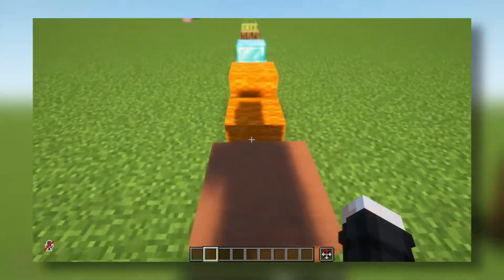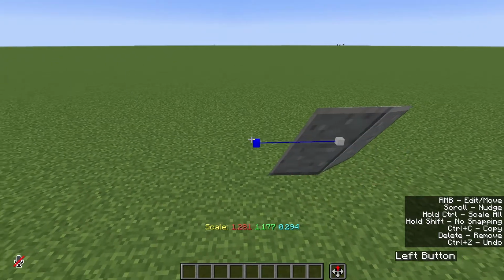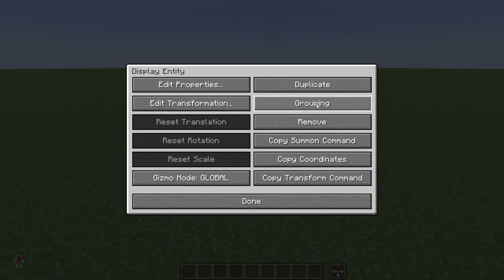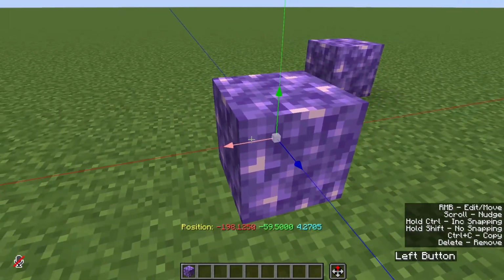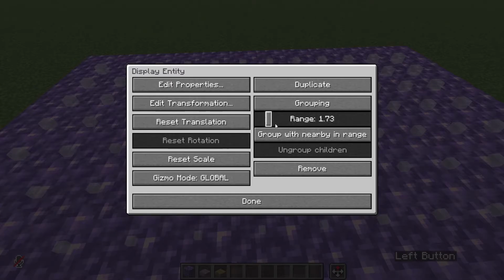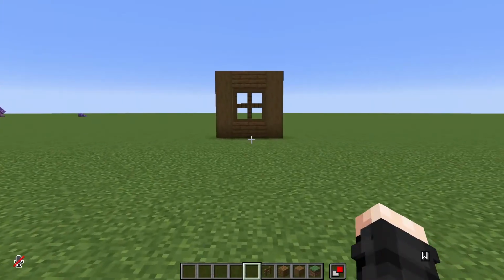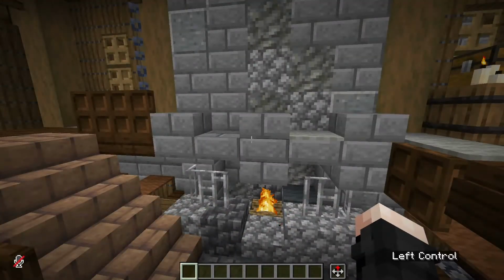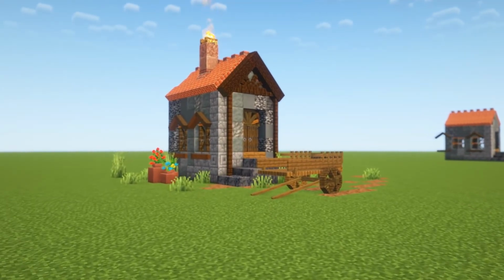Entity Display Made Easy | Axiom Tutorial & Guide minecraft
Key Features and Functionality:

Creating a Display Entity: The Axiom mod offers a "Create Display Entity" button in the Context Menu. This opens up a window similar to the creative inventory, allowing you to choose between creating an item, block, or text display.

Gizmo Manipulation: Once a display entity is placed, it can be manipulated with a "gizmo" (a set of colored arrows and handles) that appears in-game. This gizmo allows you to:

Move: Drag the arrows to move the entity along the X, Y, or Z axis.

Rotate: Rotate the entity on any axis.

Scale: Change the size of the entity on any axis.

Editing Menu: Right-clicking the white cube in the center of the gizmo opens an editing menu with more detailed options. This menu allows you to:

Manually input precise translation, rotation, and scale values.

Adjust additional settings like brightness, shadow radius, and glow color.

Keyboard Shortcuts: Axiom includes a number of helpful keybinds for working with display entities:

Right-Click: Moves the display entity to the block you're facing.

Scroll Wheel: Nudges the display in a small step size.

Control + Scroll: Increases the step size for more significant movement.

Shift + Scroll: Decreases the step size for fine-tuning.

Control + C / Control + V: Copies and pastes a display entity.

Delete / Backspace: Deletes the selected display entity.

Advanced Features: Axiom's display entity tool also allows for more advanced techniques, such as:

Grouping: Grouping multiple display entities together to move, scale, or copy them as a single unit. This is especially useful for creating complex custom designs.

Saving to Clipboard: You can copy a display entity to your in-game clipboard, allowing you to easily duplicate it or save it for later use.